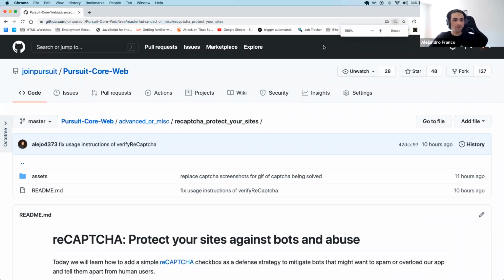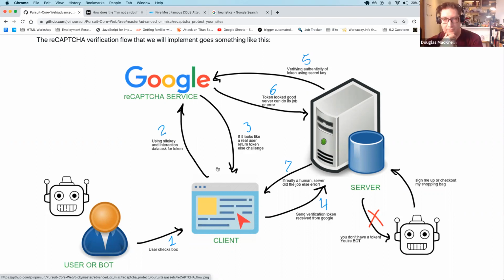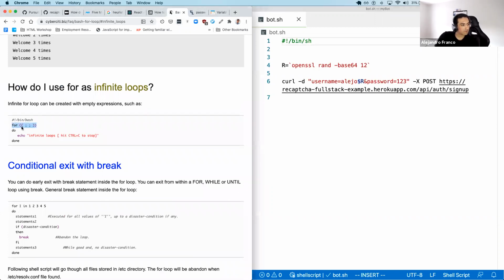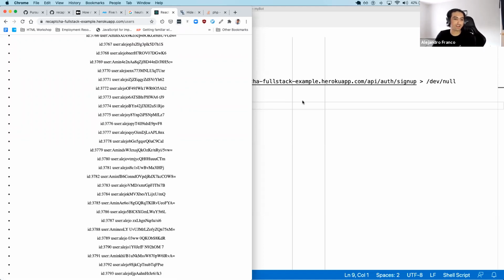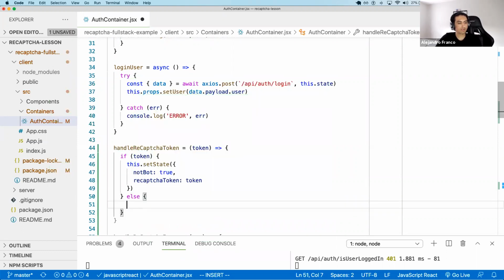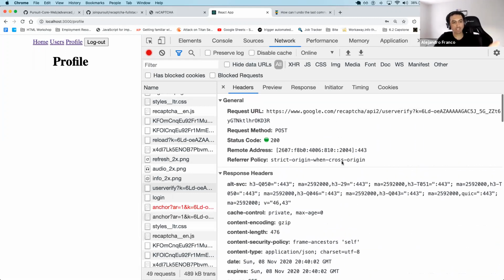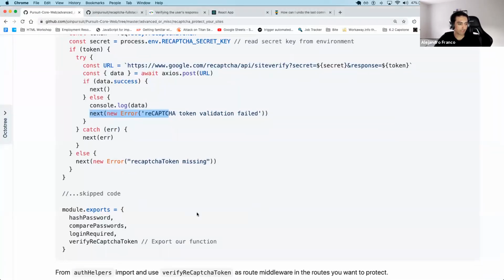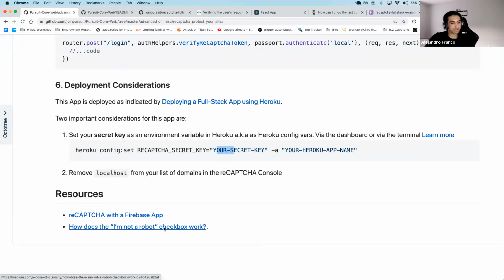Protecting your Full-Stack, Express.js & React App from Bots and Abuse with reCAPTCHA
This app was deployed to Heroku